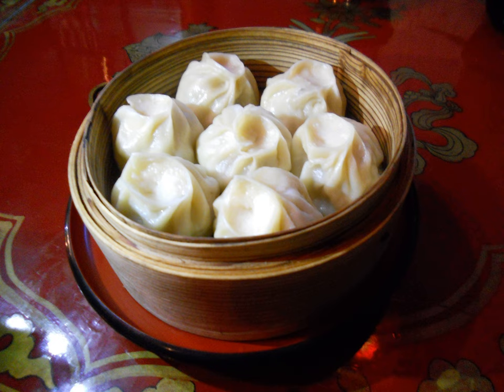Buuz | Wikipedia audio article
This is an audio version of the Wikipedia Article:
Buuz

SUMMARY
Buuz (Mongolian: Бууз; Buryat: Бууза, buuza, [ˈbʊːt͡s(ɐ)]) is a type of Mongolian steamed dumpling filled with meat. An example of authentic Mongolian and Buryatian cuisine, the dish is traditionally eaten at home on Tsagaan Sar, the Mongolian New Year. These days it is also offered at restaurants and small cafes throughout the capital of Ulaanbaatar.